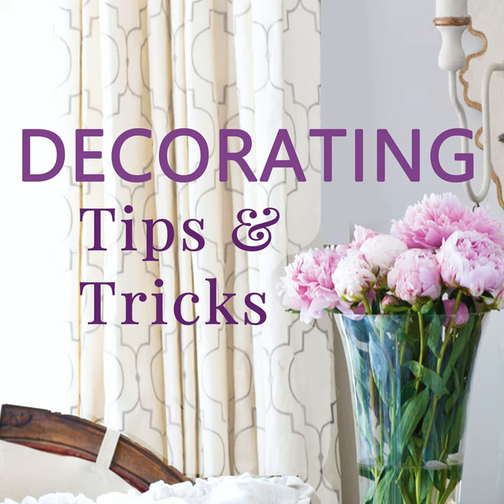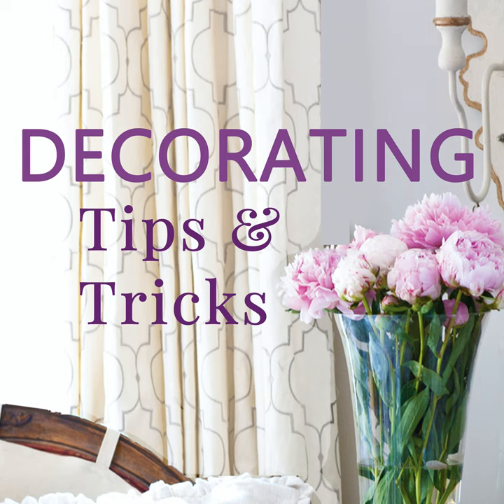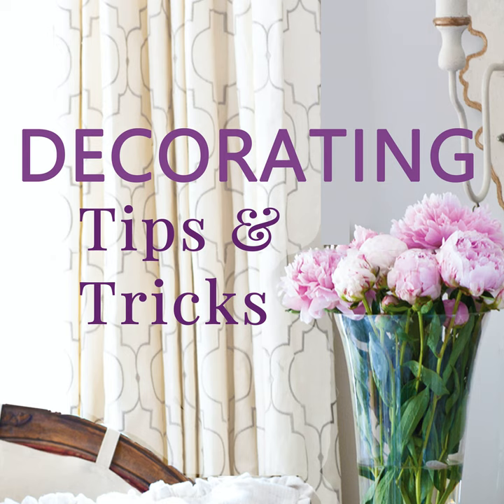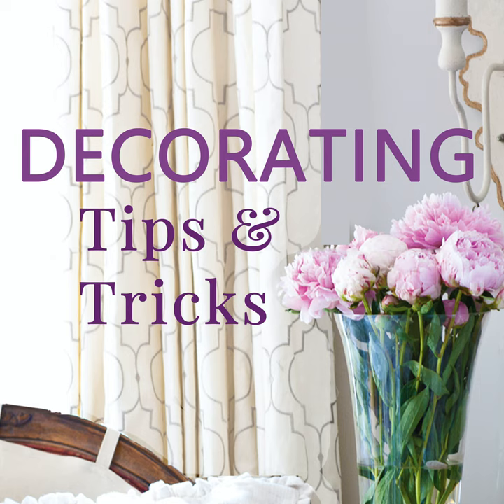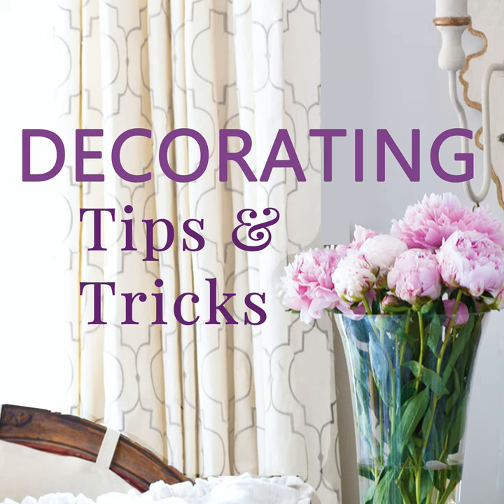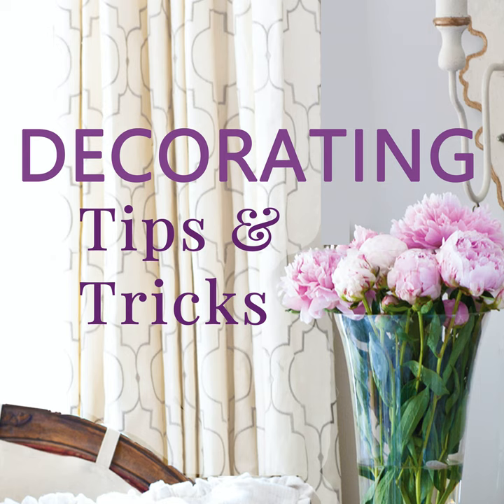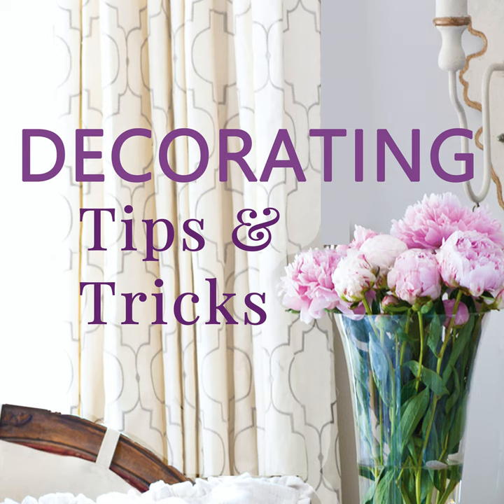The Best Fall Table Ideas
Get your table ready for fall! We're sharing our best ideas including creating a natural fall look. What colors should you use? What dishes do you need? Can you use fresh veggies for your table? Let's discuss!

Kelly knows her way around a cork and makes these darling cork place cards look

See Yvonne's Log Slice Charger with button legs

Be sure to check out Anita's favorite things from Amazon

Join Kelly for a casual fall table set in the kitchen

Need help with your home? We'd love to help! We do personalized consults, and we'll offer advice specific to your room that typically includes room layout ideas, suggestions for what the room needs, and how to pull the room together.

We'll also help you to decide what isn't working for you. We work with any budget, large or small.

Don't need to search for us each Wednesday let us come right to you!

XX,

Anita & Kelly

DI-16:19